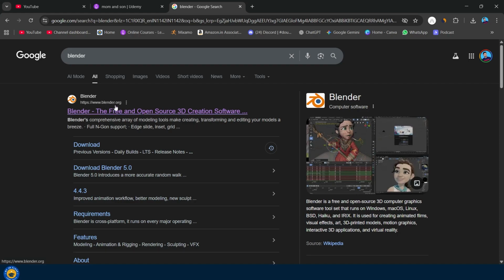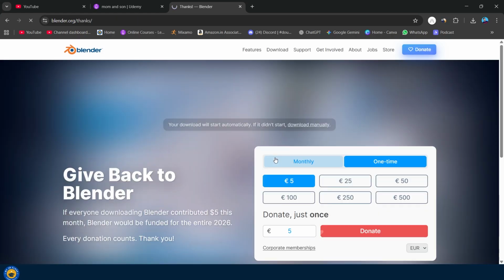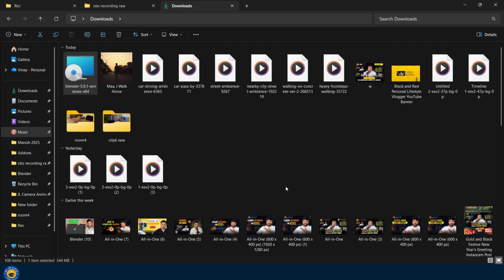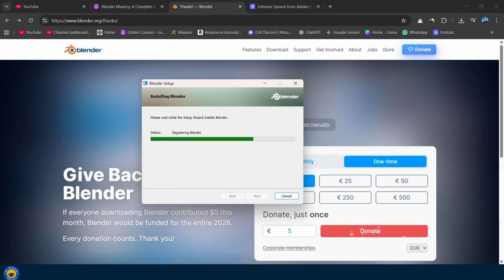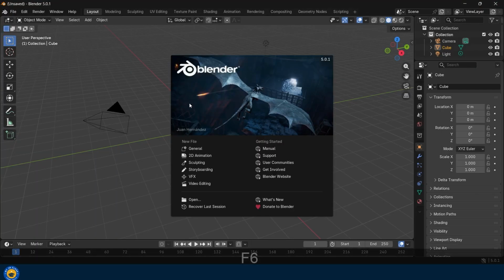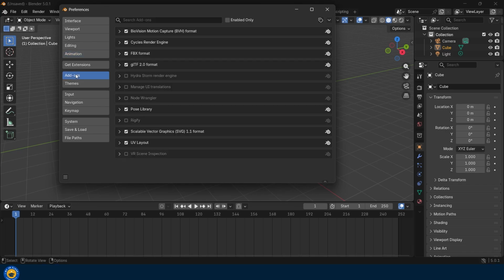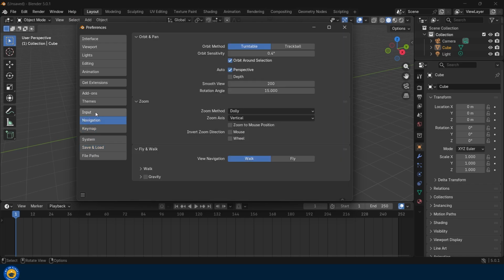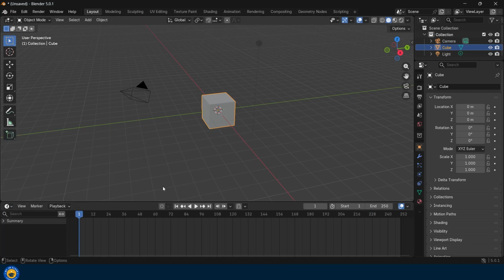Download Blender 5 FREE | Official Method (2026)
Learn how to download and install Blender 5 step by step in this beginner-friendly tutorial. Whether you're new to 3D or starting your animation journey, this video will help you set up Blender quickly and easily.

In this video, you will learn:

How to install Blender on your PC or laptop
Basic setup tips for beginners

Blender is a powerful free 3D software used for modeling, animation, VFX, and more. This guide is perfect for beginners who want to start their 3D journey.

💻 Start learning Blender today and build your skills step by step!